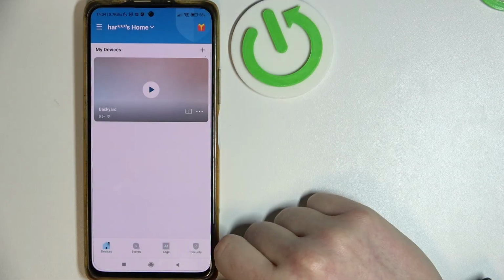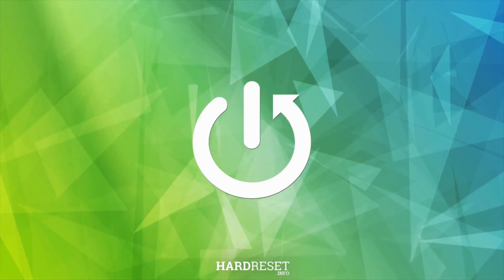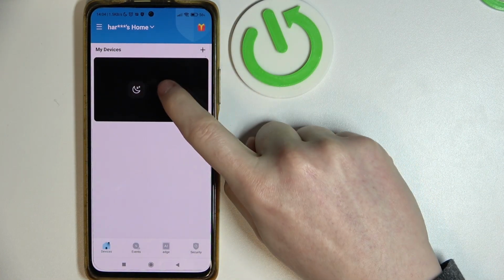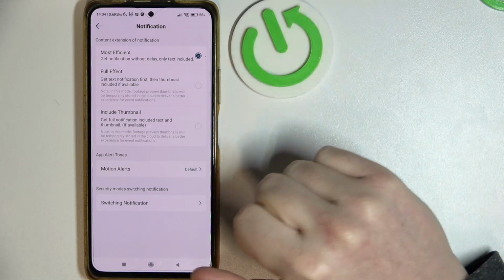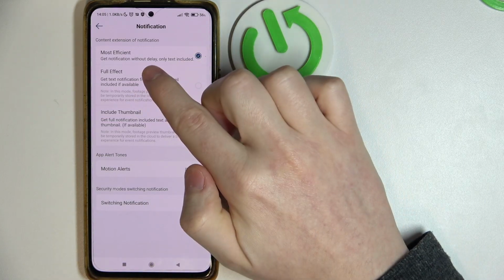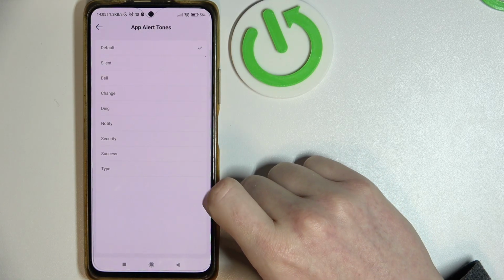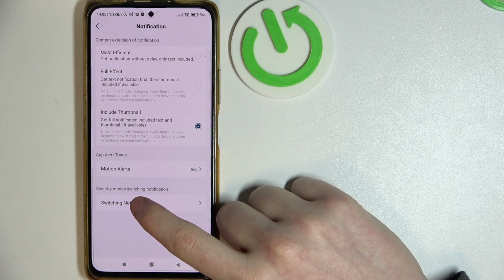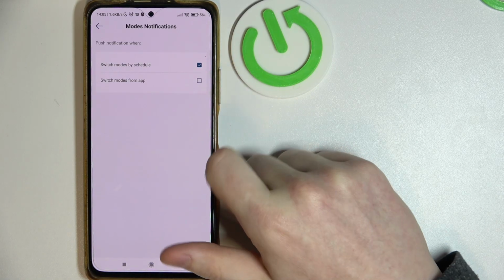Eufy Spotlight Camera How To Change Notification Settings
In case you want to switch notification settings in Eufy Spotlight Camera, our expert here will help you with that in no time. By following this tutorial video you should be able to manage notifications in Eufy Spotlight Camera. Cheers :)

How to manage notifications on Eufy Spotlight ?
Can i change notification settings in Eufy Camera ?
How to setup notifications on Eufy Security Camera ?
How to adjust notification options on Eufy Security Spotlight Camera ?